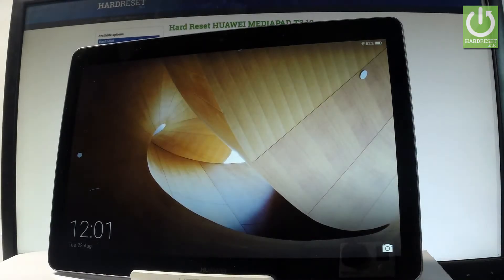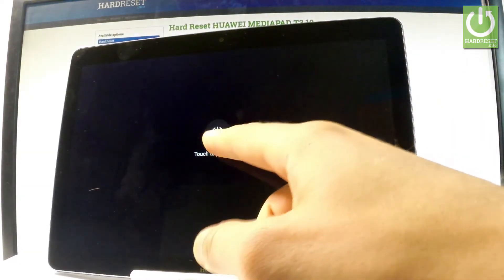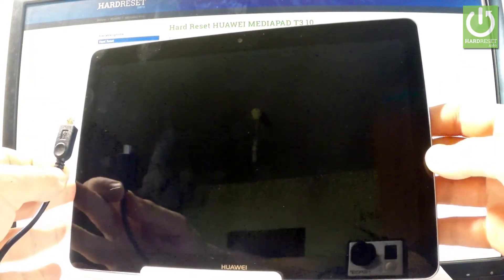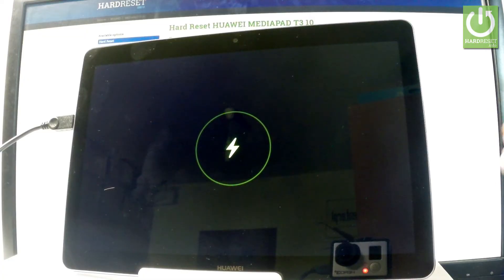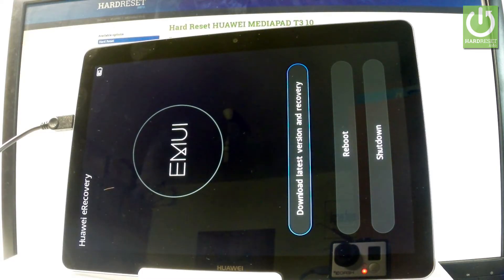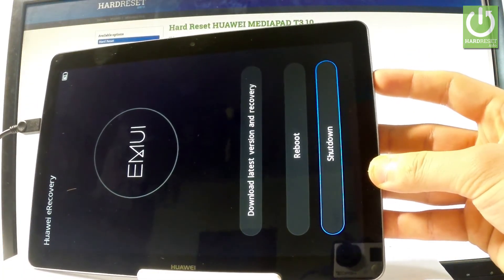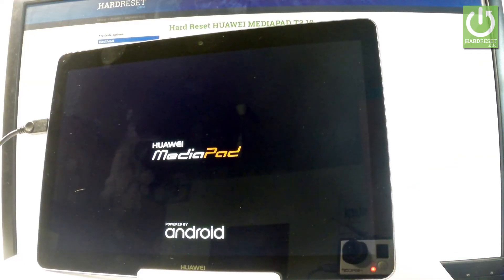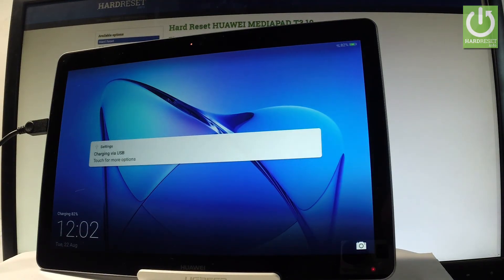HUAWEI eRECOVERY / Enter eRecovery in HUAWEI MEDIAPAD T3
How to enter eRecovery Mode in HUAWEI MEDIAPAD T3? How to open eRecovery Mode in HUAWEI MEDIAPAD T3? How to use eRecovery Mode in HUAWEI MEDIAPAD T3? How to quit eRecovery Mode? How to exit HUAWEI eRecovery Mode?

Open the hidden HUAWEI eRecvoery Mode. In this secret mode you can enter the HUAWEI Recovery Menu or Download the lastest EMUI version.